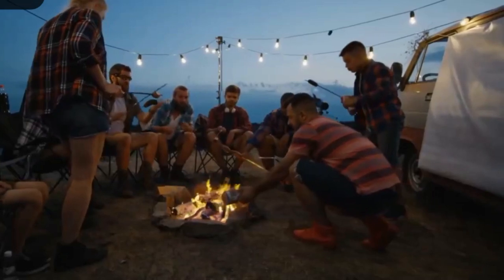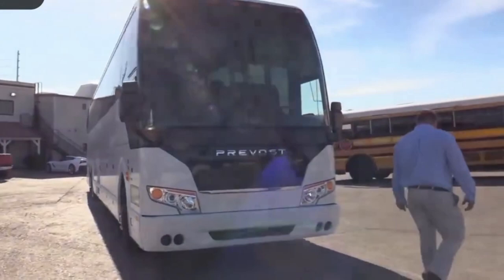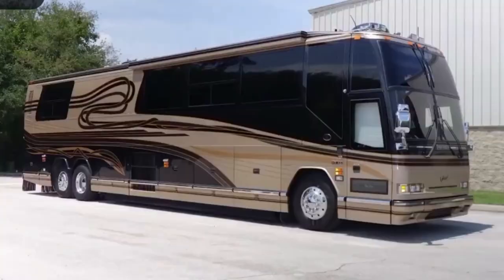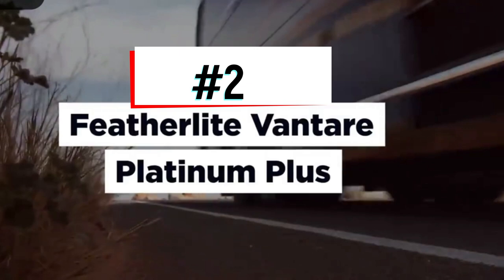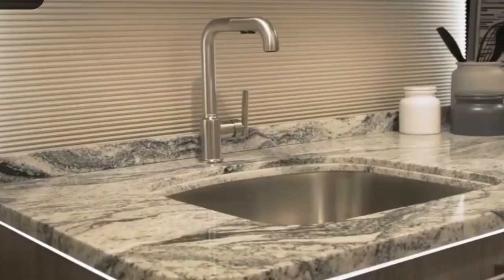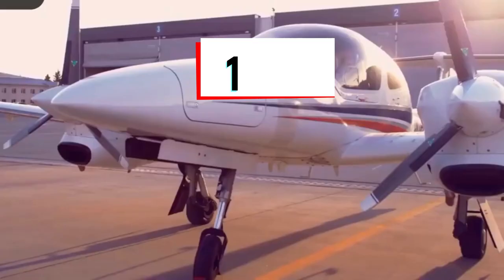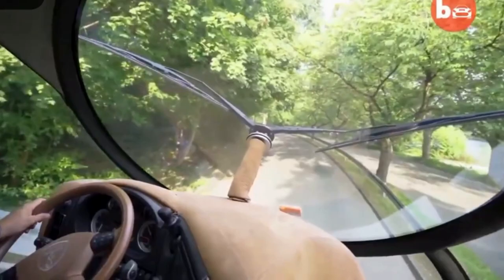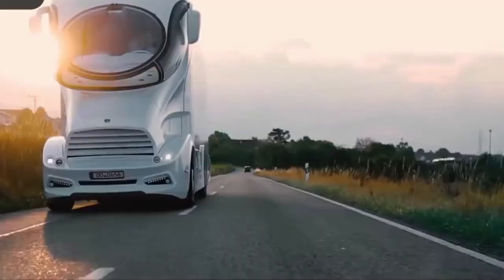📻📻📻TOP 3 EXPENSIVE RVs IN THE WORLD📻📻📻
YOU WON'T BELIEVE WHAT YOU WILL SEE IN THIS VIDEO🔥🔥🔥🔥